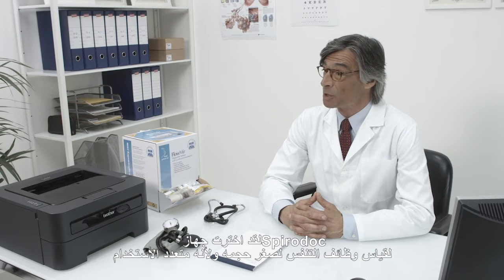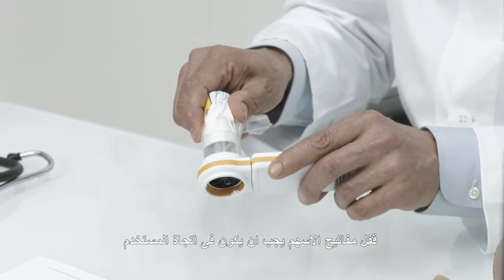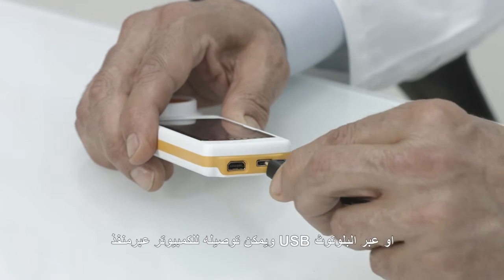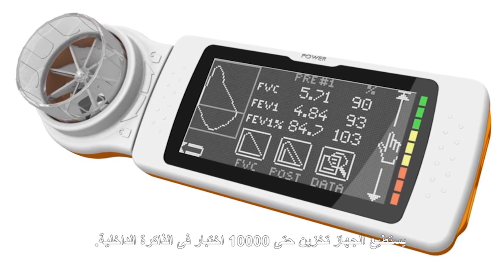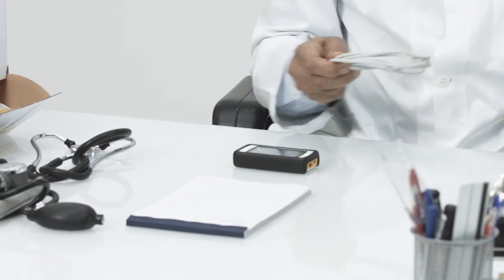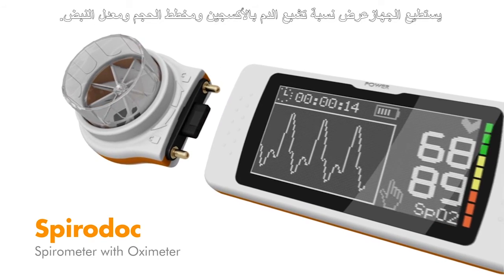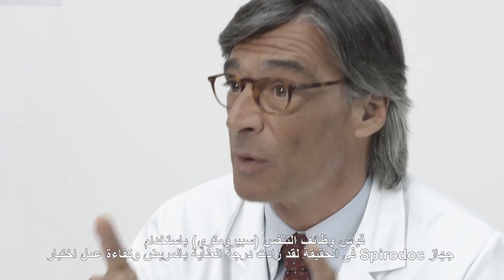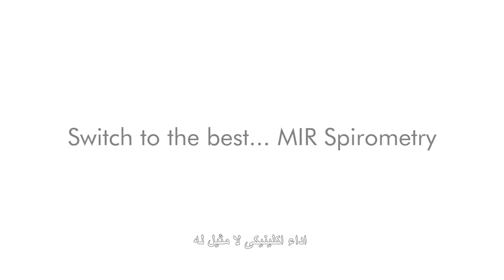جهاز Spirodoc لقياس وظائف التنفس مع قياس اختياري للتأكسج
جهاز قياس وظائف التنفس Spirodoc يمكنه العمل منفردا أو عن طريق التوصيل بالكمبيوتر
له شاشة تعمل باللمس مع لوحة مفاتيح كاملة أبجدية لإدخال بيانات المريض
مما يمكنه من عرض نتائج الأختبار وهذا يمثل اقصي قدرمن سهولة الحركة !
ويمكن توصيله للكمبيوتر عبرمنفذ USB  او عبر البلوتوث
وذلك لتحميل المعلومات المخزنه أو لعمل الأختبارعبرالكمبيوتر .